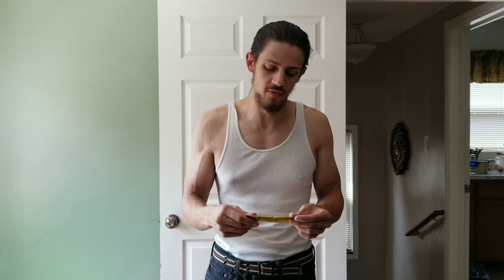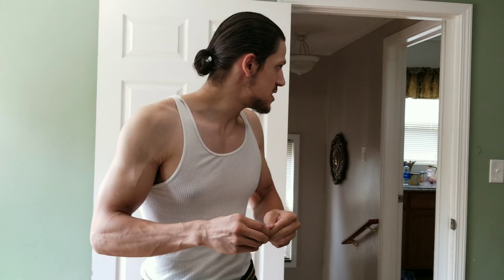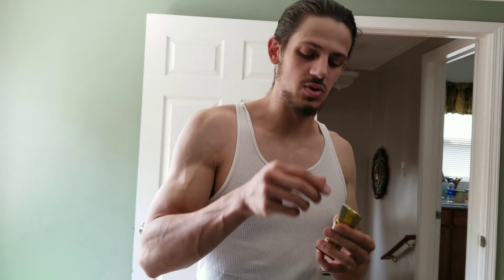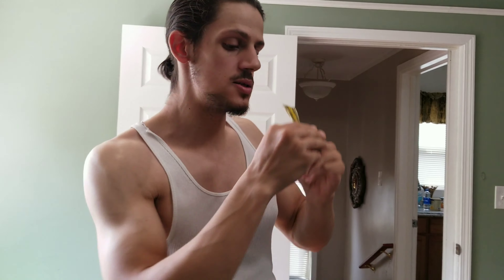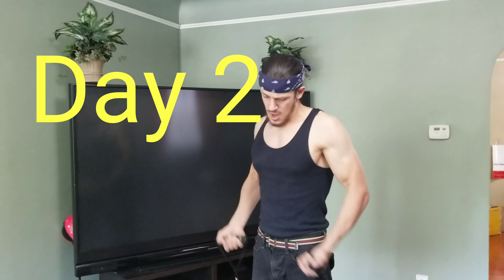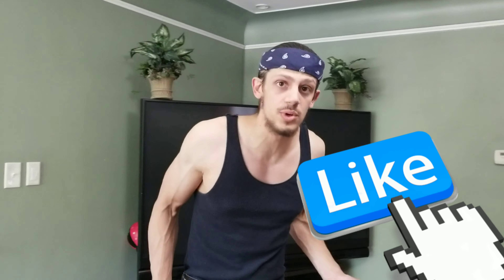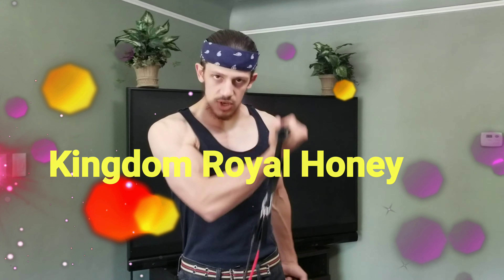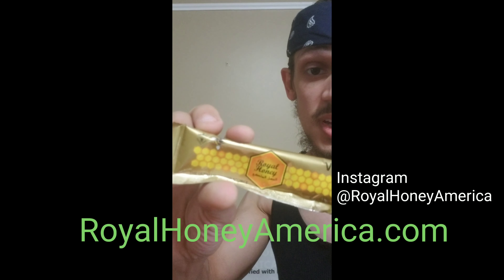Kingdom Royal Honey VIP - 2 DAY REVIEW Male Enhancement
update 02/01/2021 New Video - Must Watch

This is a Review of Gold, Kingdom Royal Honey VIP from RoyalHoneyAmerica.com
●AS A REQUEST WE DID A VIDEO SHOWING THE HEALTH AND GYM BENEFITS OF ROYAL HONEY AND ROYAL JELLY.

1st day I took 1 sachet 20g at 11am.
     -by 2 O'Clock PM I could tell a difference in my sexual mood. Constantly getting an erection from the slightest things.
     -had flames comming out under the bedroom door at midnight.

2nd day ☆The BEST DAY!☆
     -woke up feeling like a 17 year old! ;)
     -upon waking up, just a euphoric feeling of wellbeing. The only way to elaborate more would be by saying "it makes you feel younger" by giving you the physical benefits of youth as well as the beneficial sexual health of youth.
     -by midday I had so much energy I needed to workout! You can tell by looking at the first day and comparing my body to the second day!. Big difference...bigger pumps!

CONCLUSION: increased libido, vitality, sense of feeling younger through physical and increased libido effects. It also works great as a Vasodialation thus increasing blood flow to muscles for repair and recovery.

Visit RoyalHoneyAmerica.com to learn more.